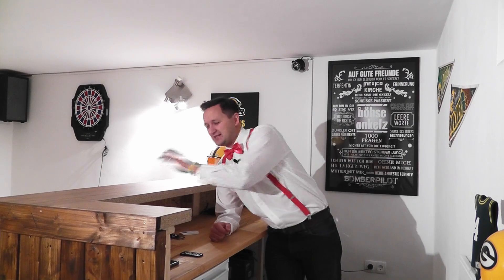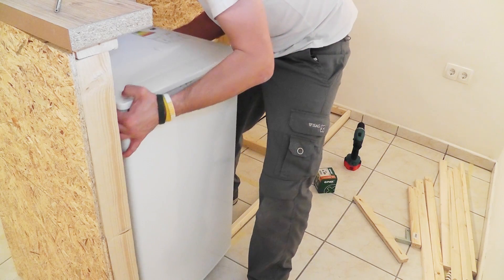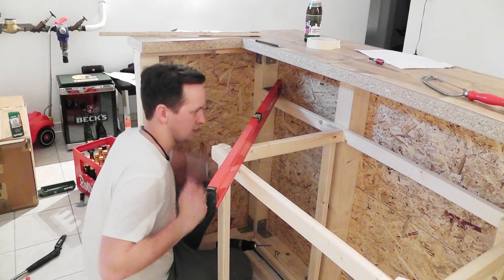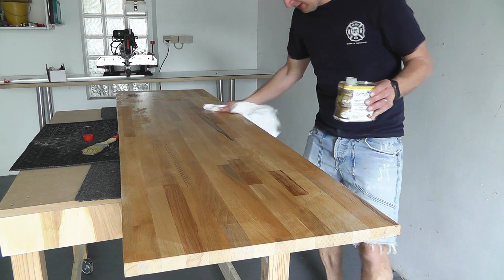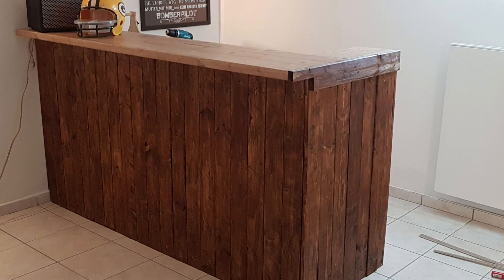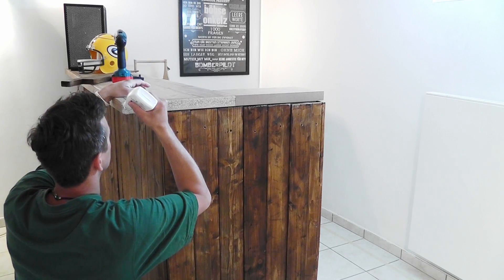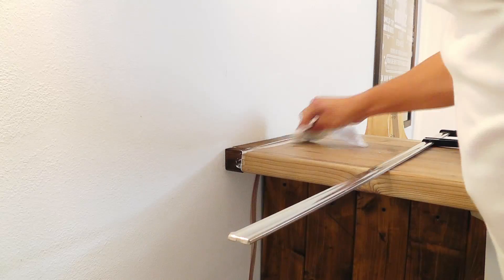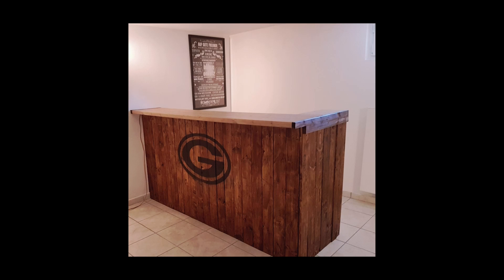Homemade bar for your Man Cave (Part 2) | DIY bar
Man Cave Bar self build (PART 2)
This is a DIY (Do-It-Yourself), to recreate at home, self-construction-video

In this DIY video, I will show you the hear peace of my man cave, my homemade bar

⚠️ This is a series.